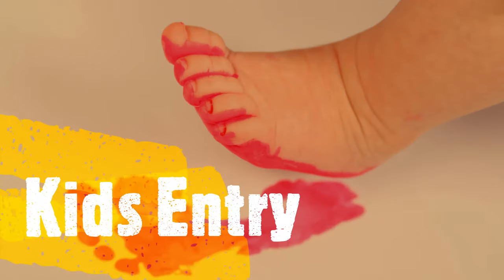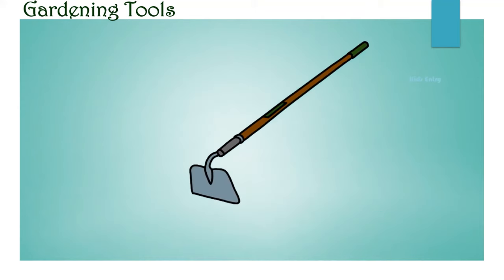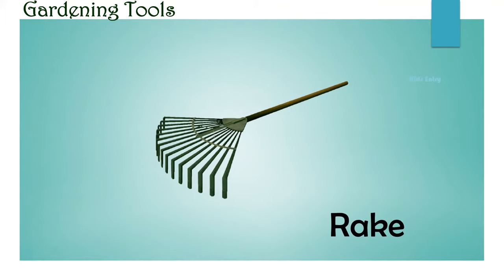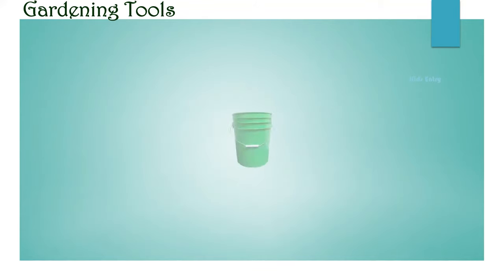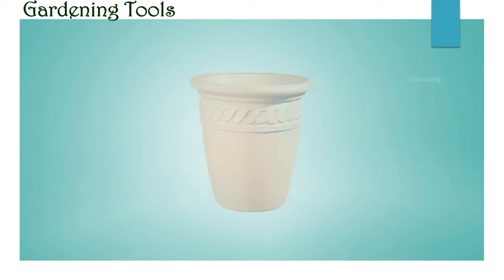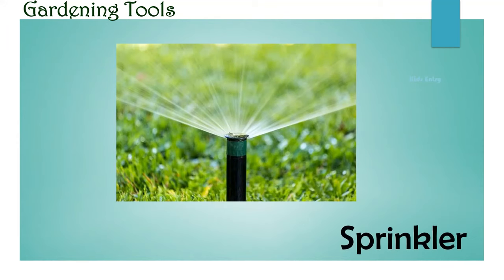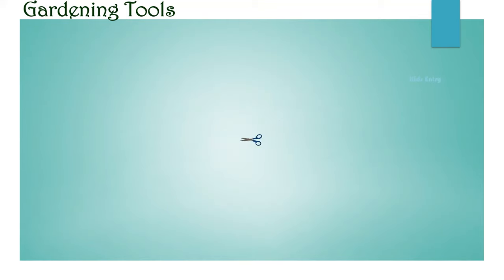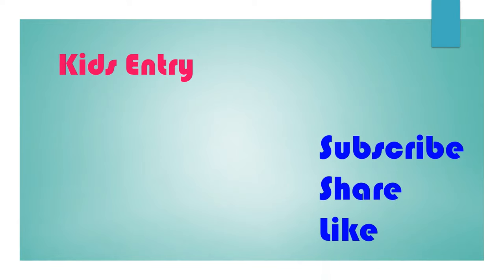Gardening Tools | Gardening Vocabulary | 30 + Gardening Tools | Gardening Tools With Images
In this video we will see about gardening tools tools with names and pictures

learn gardening vocabulary

List of Gardening Tools